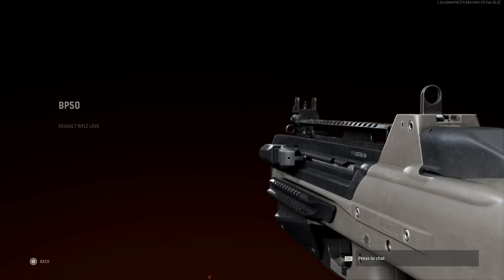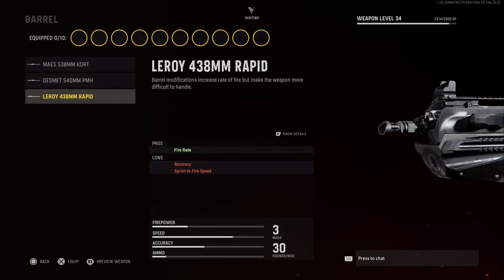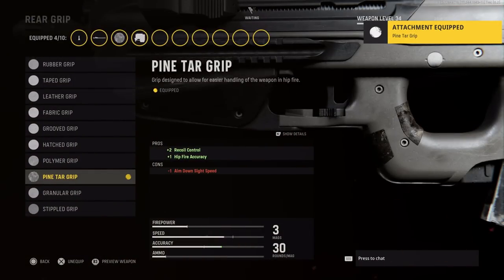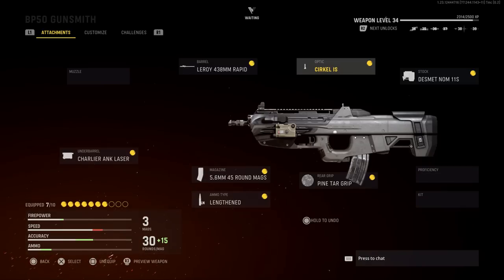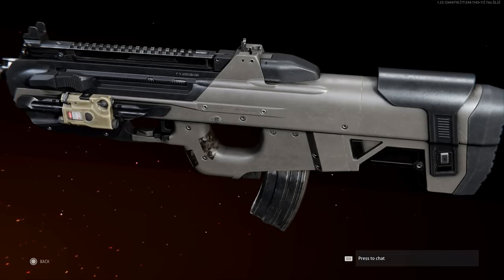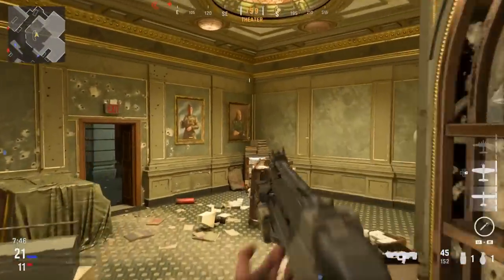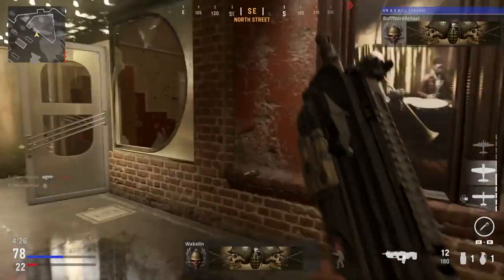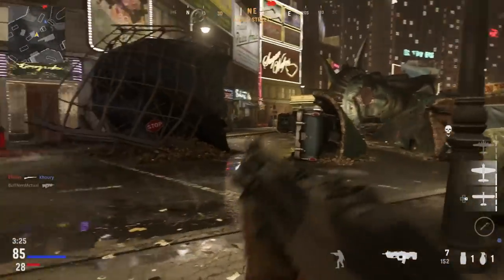FN F2000 Tactical Weapon Conversions - Call Of Duty Modern Warfare / Vanguard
Today we are turning the BP50 into the FN F2000 Tactical rifle. This weapon was added to season 5 reloaded of the Vanguard Battlepass.

The FN F2000 is a 5.56×45mm NATO bullpup rifle, designed by FN Herstal in Belgium.[5] The F2000 made its debut in March 2001 at the IDEX defense exhibition held in Abu Dhabi, in the United Arab Emirates. As of early 2019, the F2000 is removed from the FN international and US websites.

he F2000 is a modular weapon system; its principal component is a compact 5.56×45mm NATO-caliber assault rifle in a bullpup configuration. The F2000 is a selective fire weapon operating from a closed bolt.

The rifle consists of two main assemblies: the barreled receiver group and the frame, coupled together by means of an axis pin located above the trigger guard. The barrel group has an integral MIL-STD-1913 Picatinny rail used to mount optical sights. The frame or lower receiver contains the trigger group, the bolt and bolt carrier assembly, return mechanism and magazine well. A removable handguard is installed in front of the trigger which completes and encloses the trigger guard.